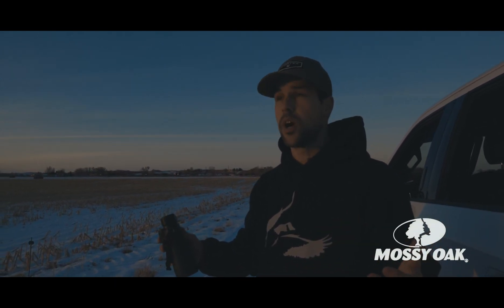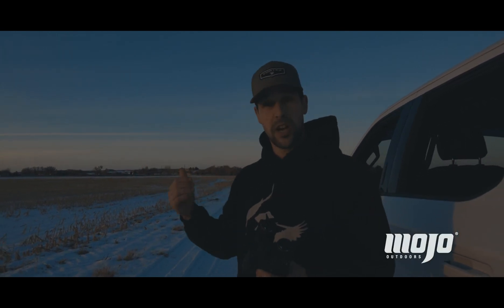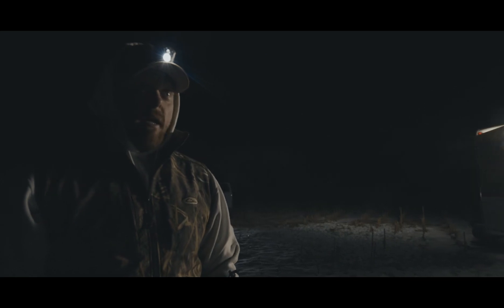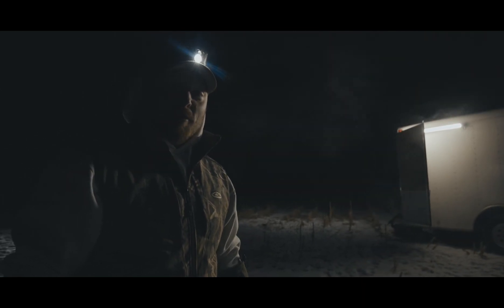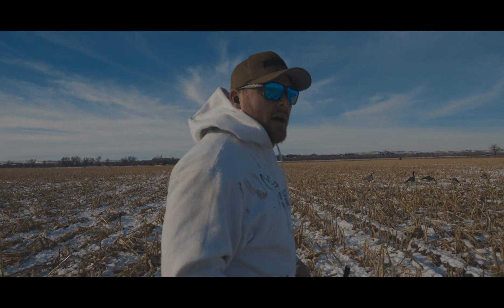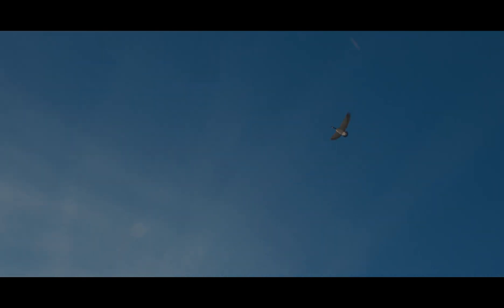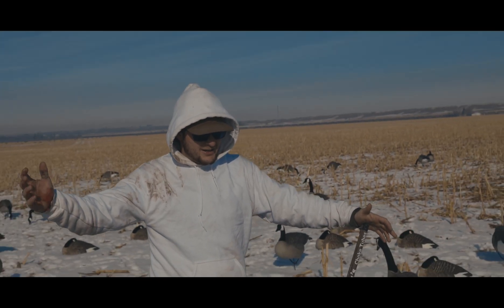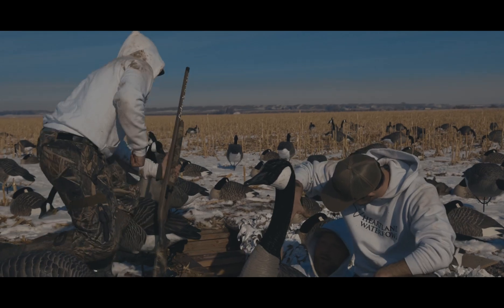Wyoming Goose traffic Hunting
The singles and pairs did it right here in Wyoming for the third day strait with high plains wingshooters.